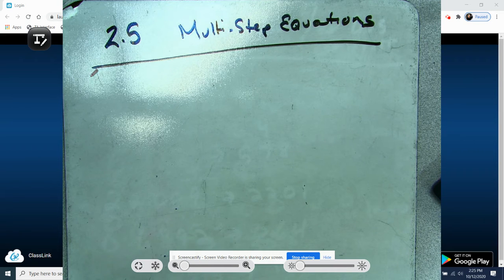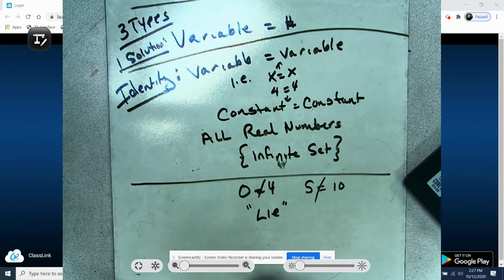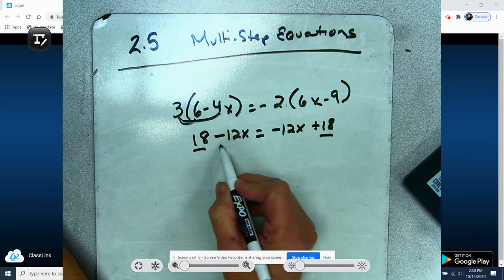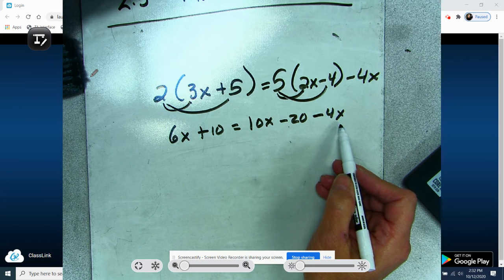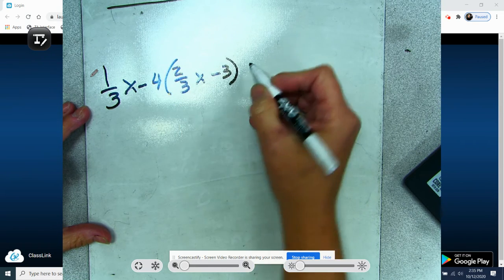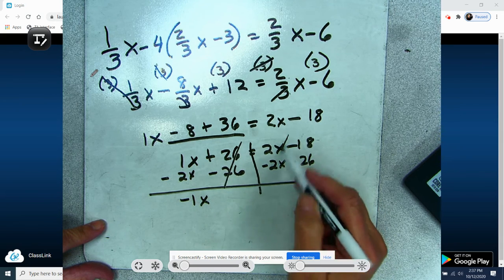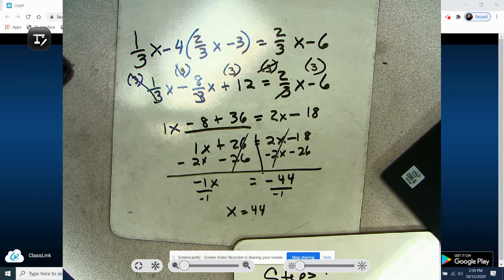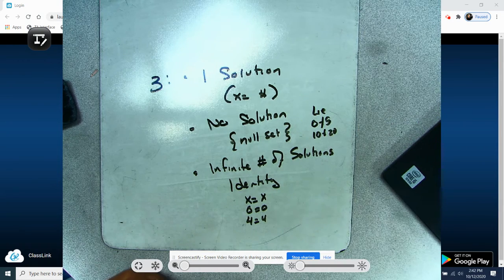C2L5 - Solving Multi-Step Eq. with 1, No or Infinite Solutions